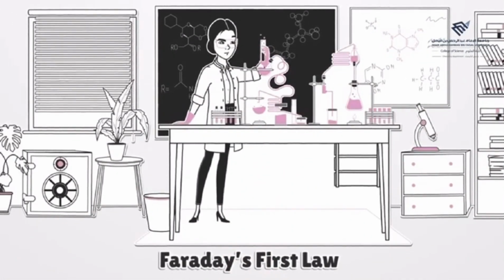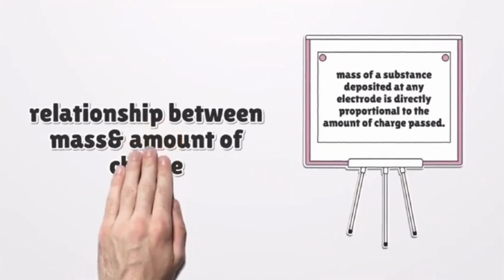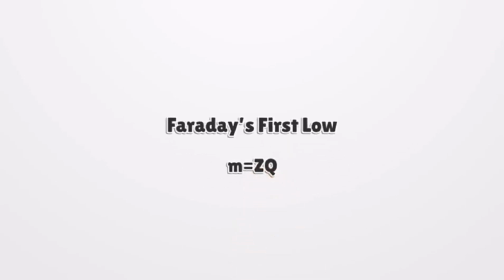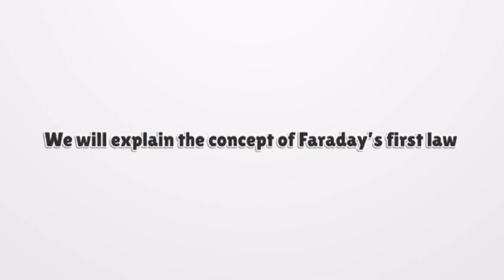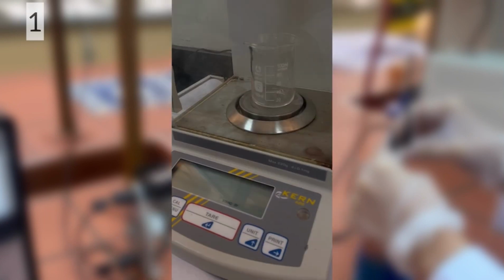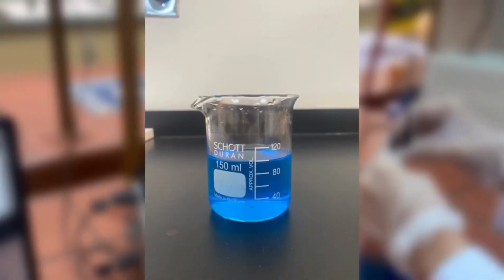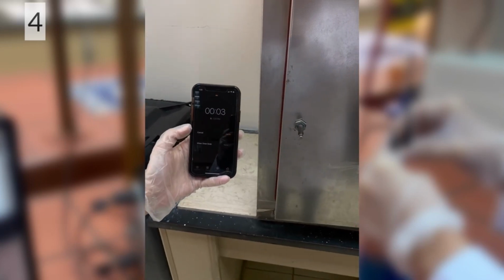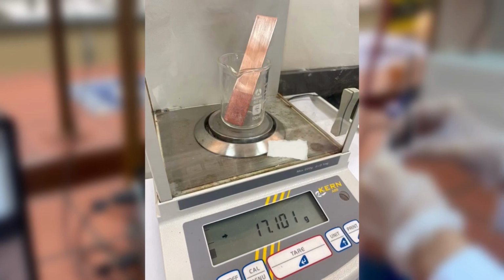Faraday’s first law-Electrochemistry